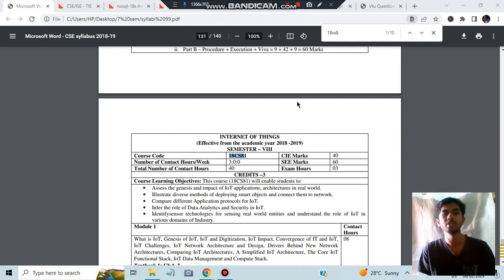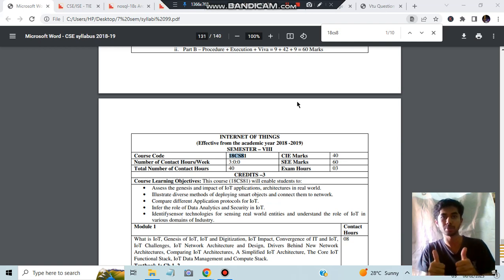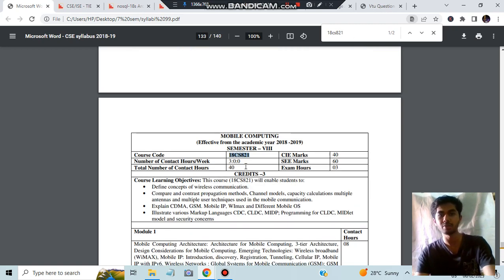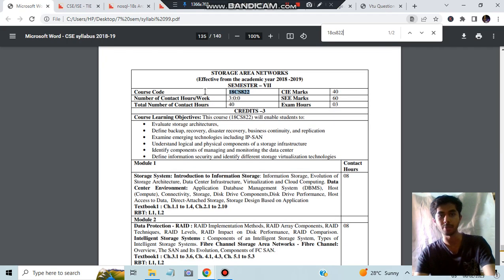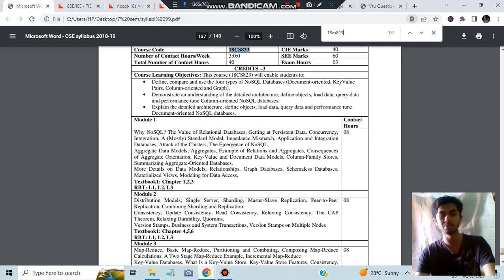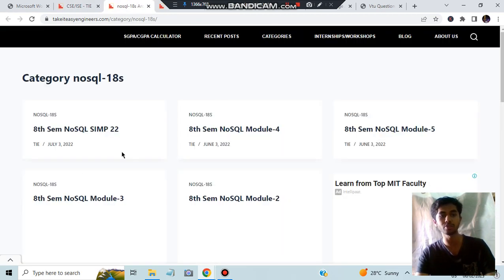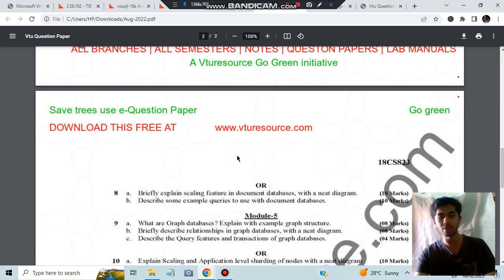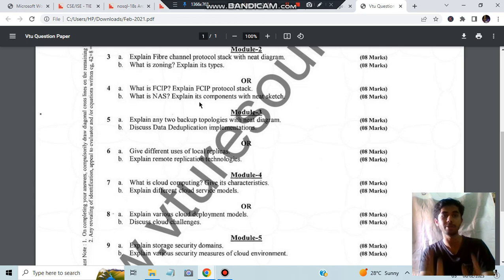VTU 8th SEM PROFESSIONAL ELECTIVE ✍ | SAN or NoSQL is EASY 🤩?? | PREVIOUS YEAR PAPER #2023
and never miss another update!!

💡 About the video:
As we are entering into 8th semester of engineering 🚀, the question arises of which elective to choose? Is it SAN or NoSQL? 🤔 Which one has more previous year papers? Which has less syllabus to learn? 📚 In this video Afnan has discussed about these questions. Watch and get a clarity on the professional elective subjects of 8th sem!

👨‍🎓 Hi! I'm Afnan, Final Year CS engineering student making videos since 2020. This Channel with a focus on tech-related topics, the channel delivers informative and educational videos that keep the audience up-to-date with the latest advancements. Alongside this, the channel also features videos on success mindset growth, aimed at inspiring and motivating viewers to strive for their personal best 🔥🔥🔥 !!